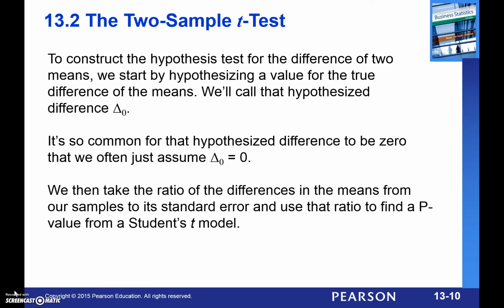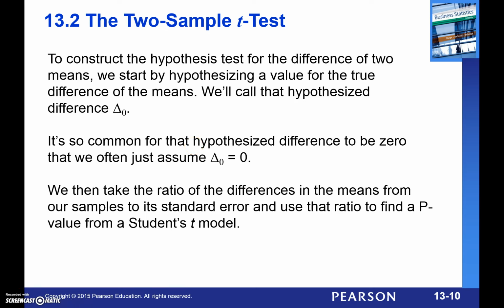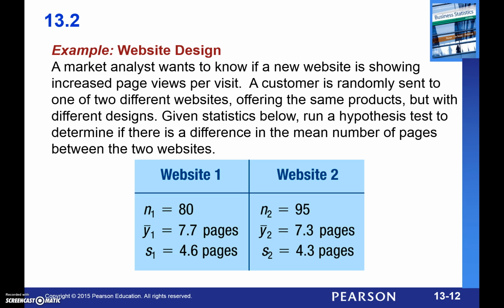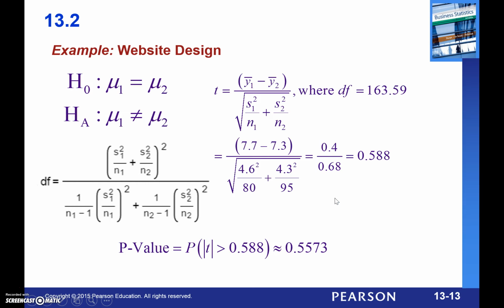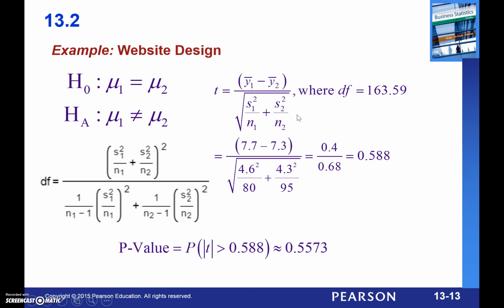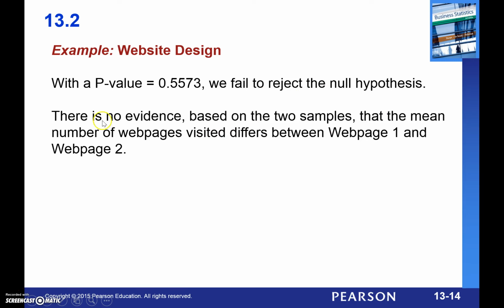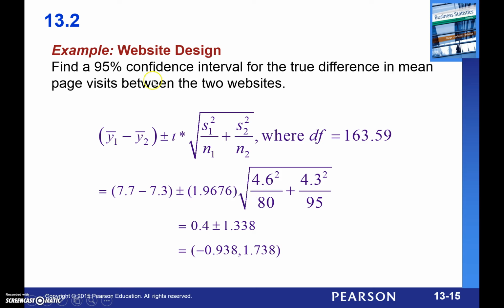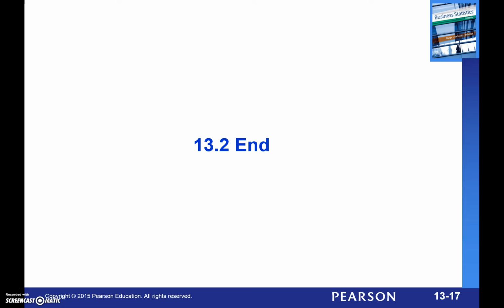MAT 162 Section 13 2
The two sample t-Test.